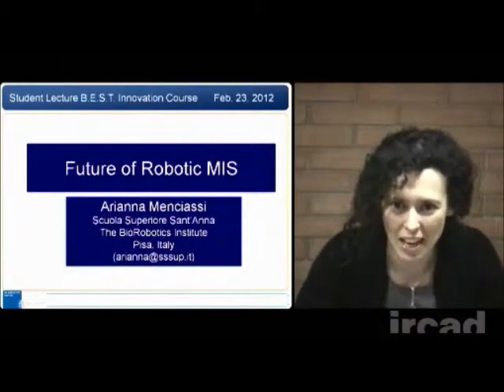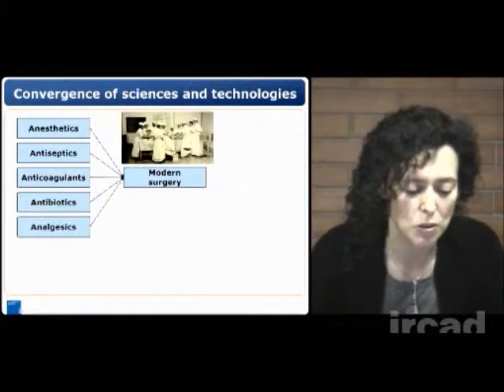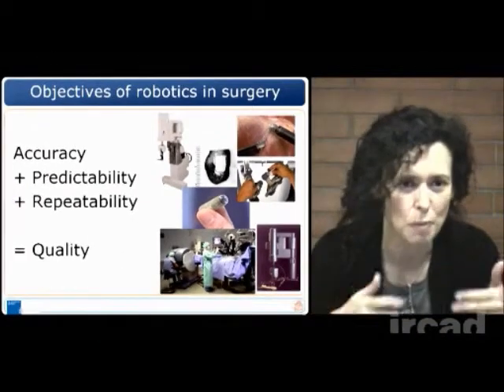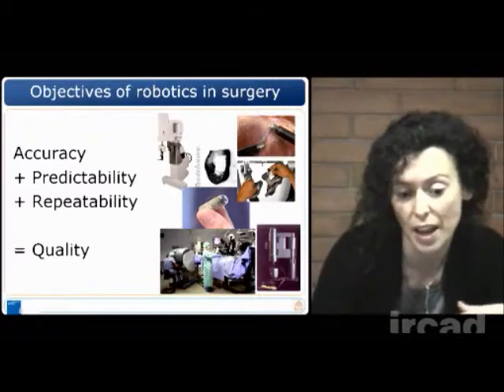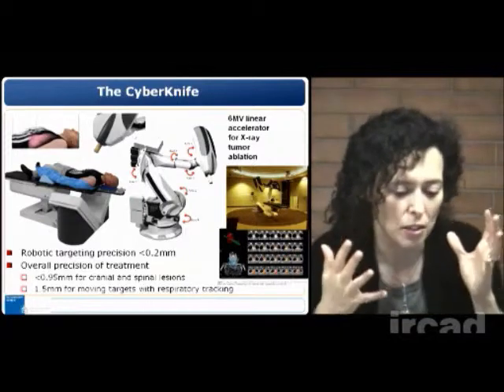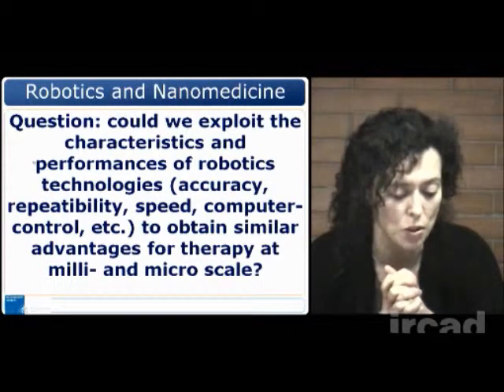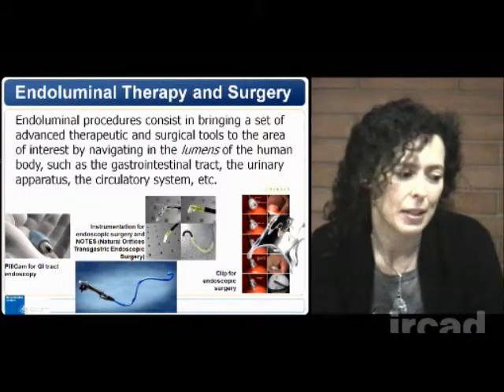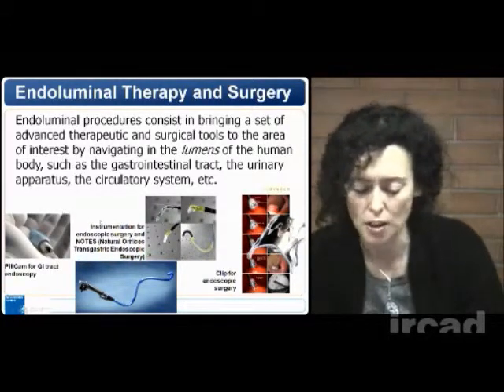Future of Robotic Surgery IRCAD Student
Professor Arianna Menciassi, Associate Professor of Biomedical Robotics, gives an exciting overview of current state-of-the-art surgical robots, ranging from those used for single port surgery to reconfigurable internal robots, endoscopic capsules and probes to navigate through the vascular system.